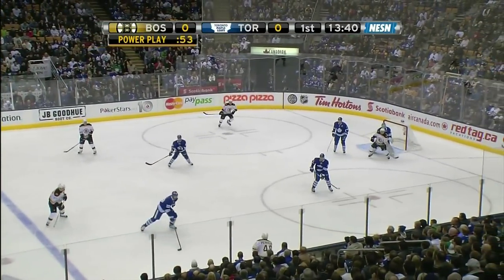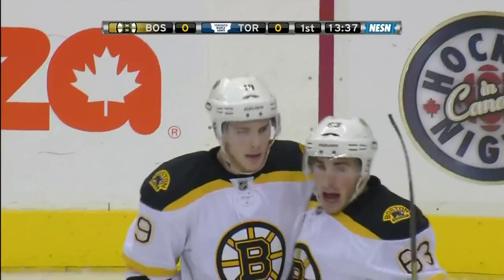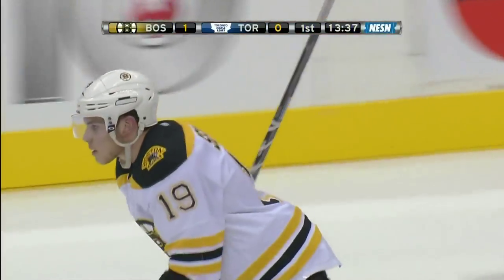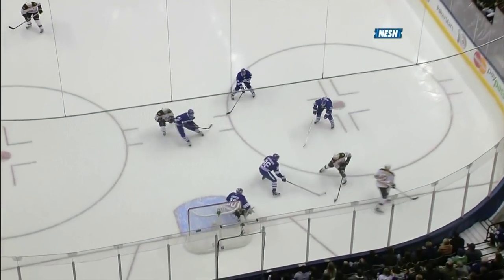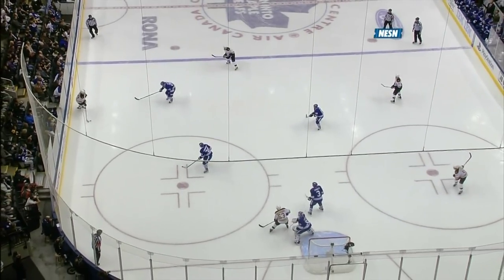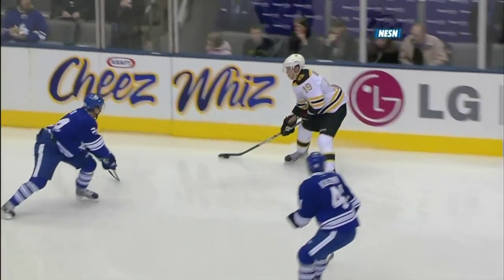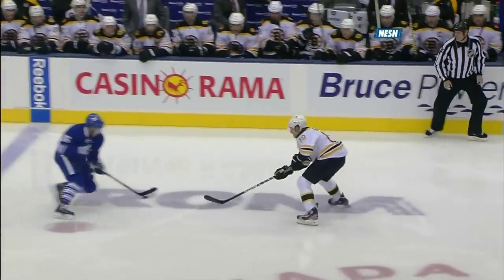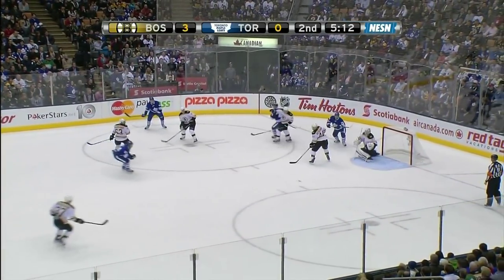Tyler Seguin's 1st NHL Hat Trick vs Toronto 11/5/11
Tyler Seguin scores his first NHL hat trick vs the Toronto Maple Leafs, on November 5, 2011.